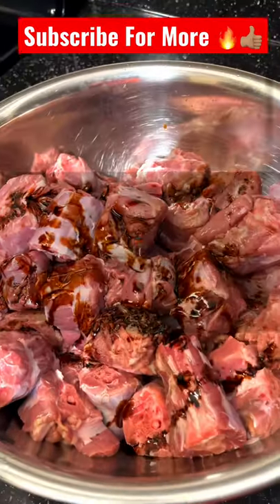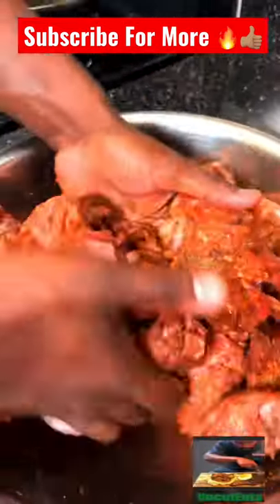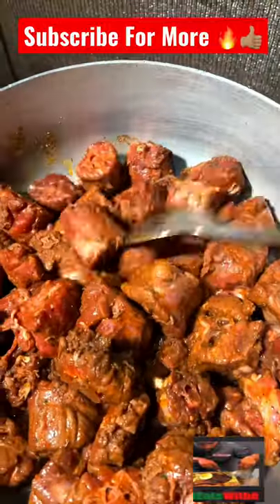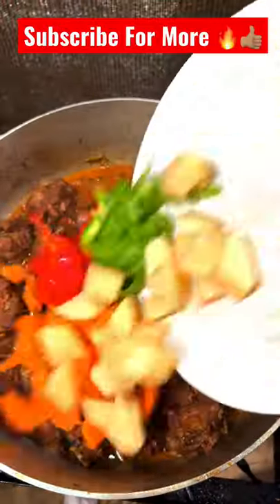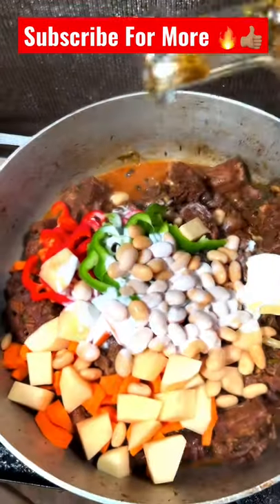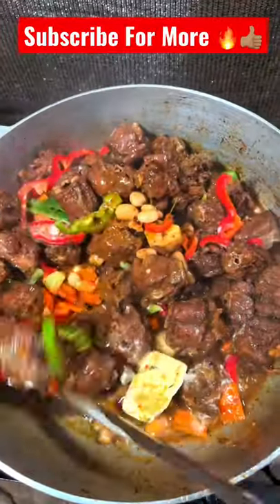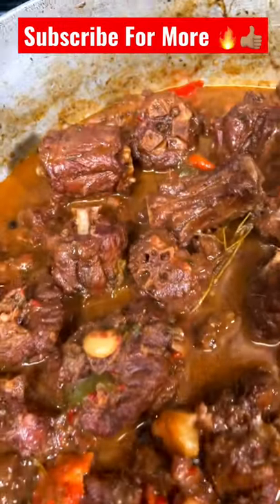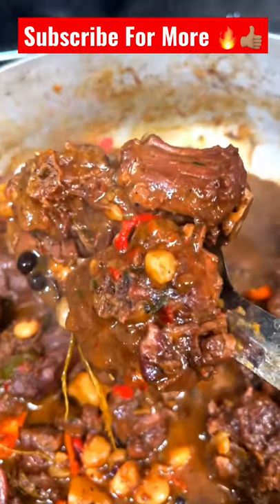Best Turkey Neck Recipe🔥🤤uncuteatswithb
Best Turkey Neck Recipe